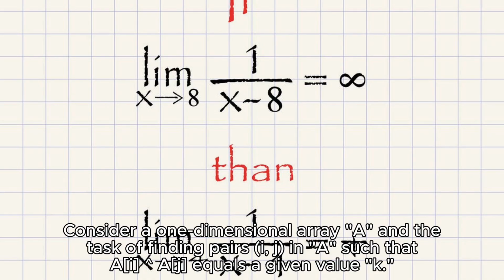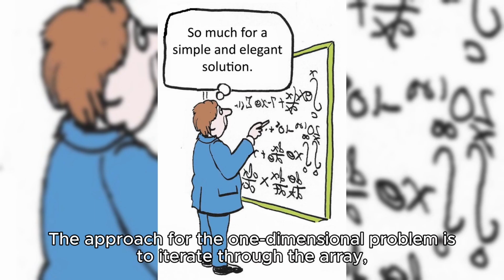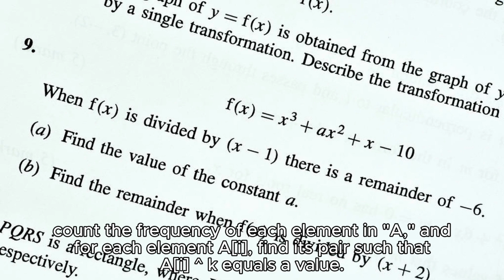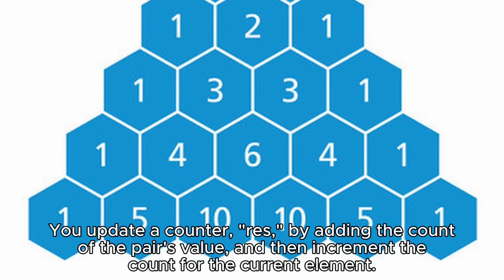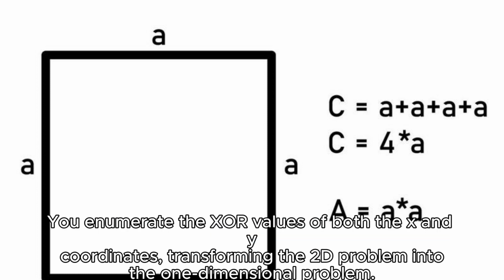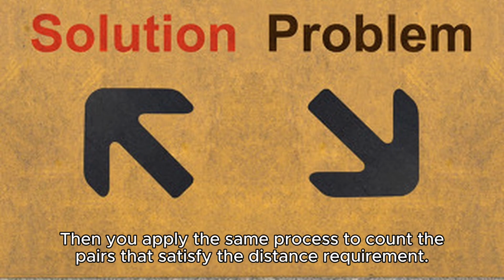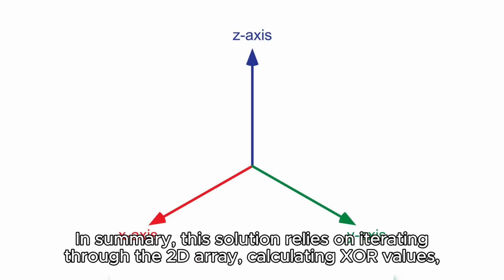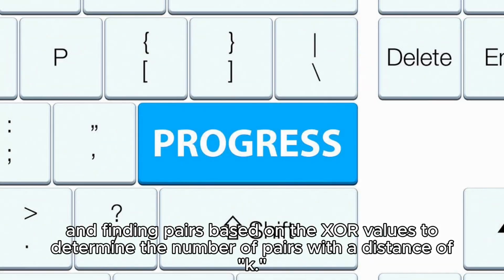leetcode 2857 Count Pairs of Points With Distance